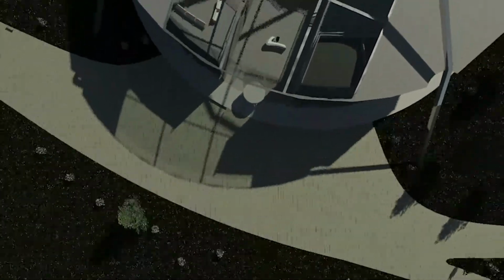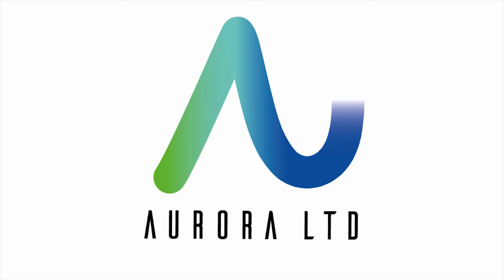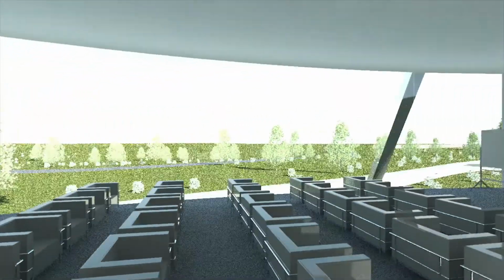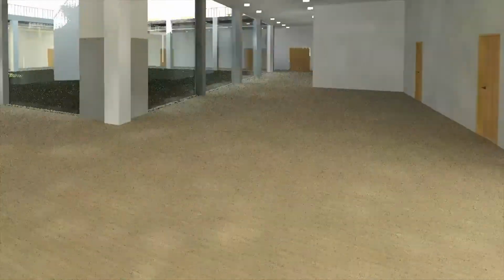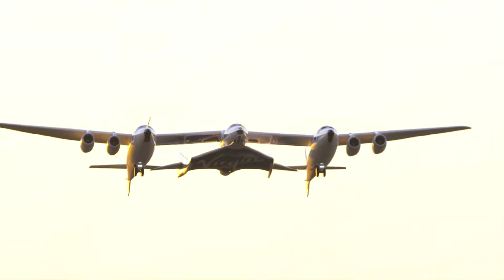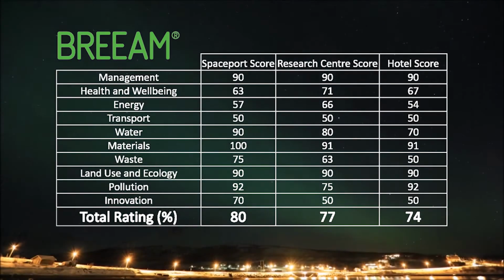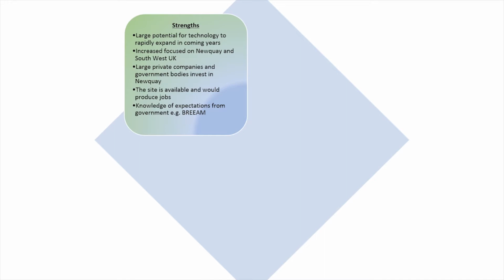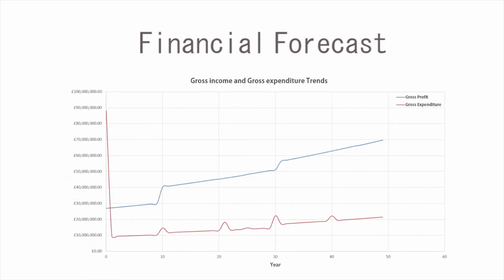Newquay Spaceport Marketing Video - Aurora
Marketing video for a proposed Spaceport at Newquay Airport